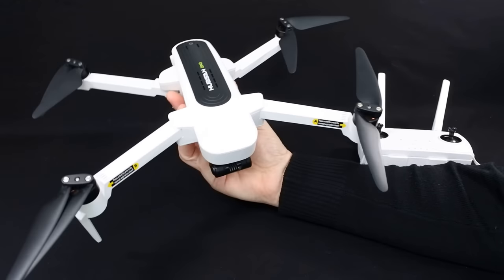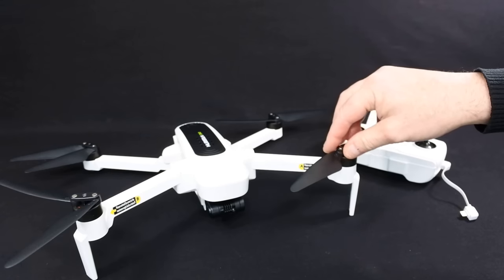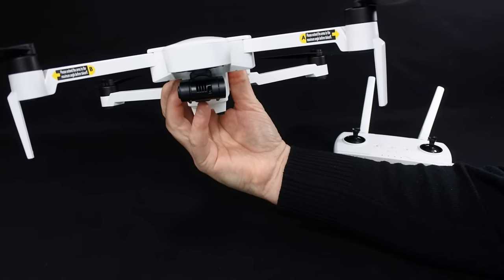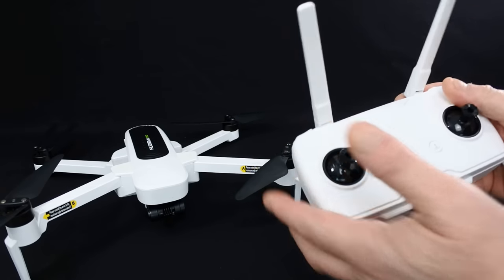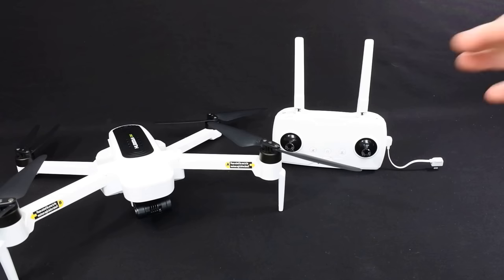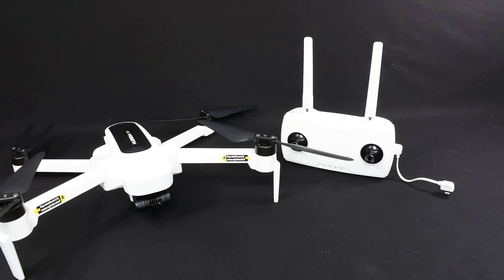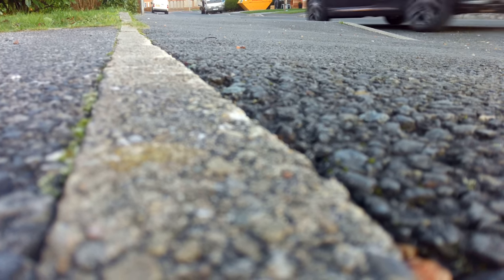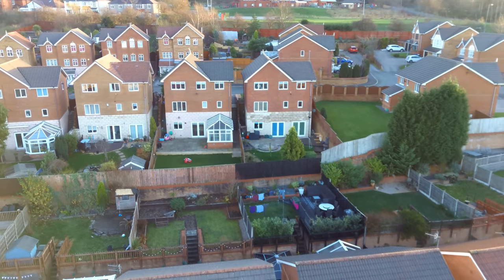THE HUBSAN ZINO AN HONEST CONCLUSION AND FLIGHT FOOTAGE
My conclusion of the hubsan zino including 4k footage

This is an honest and totally unbiased review and are my conclusions